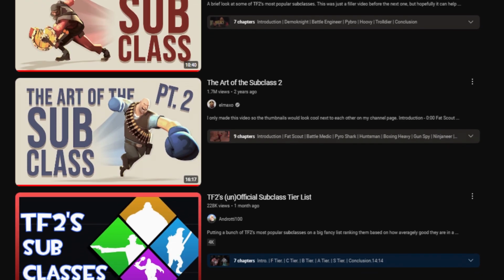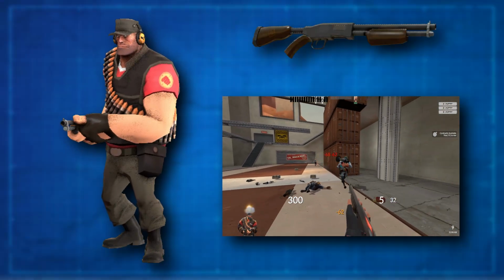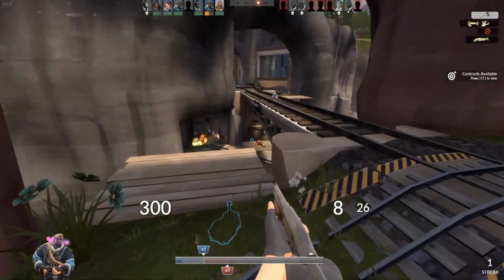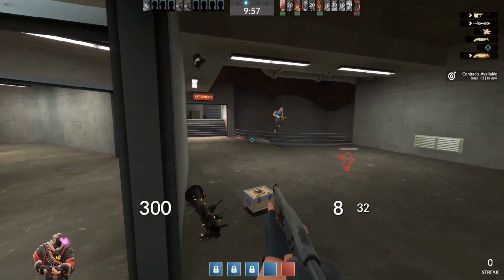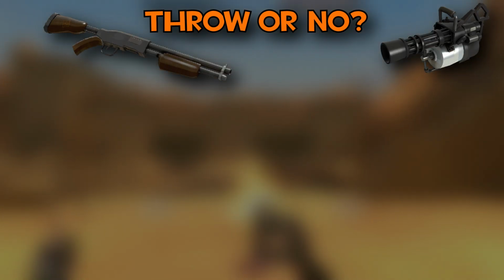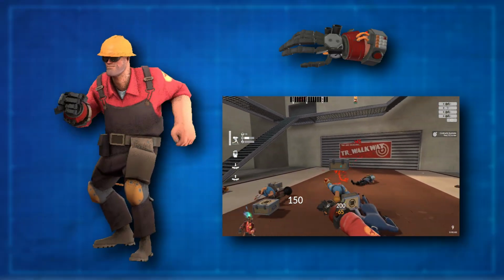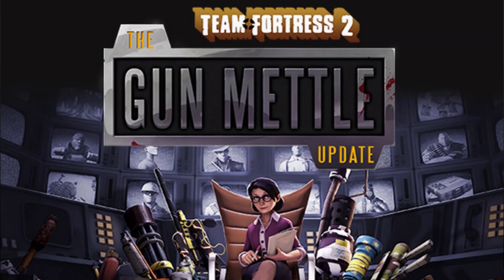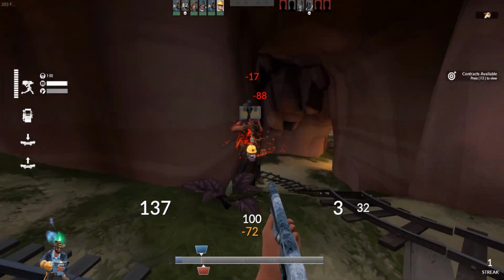[TF2] Subclass Weapons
In this video, we take a deep-ish dive into some of Team Fortress 2's most noteworthy Subclass Weapons! From Heavy's Family Business, to Engineer's iconic Gunslinger, to even Demoman's Shoes? Let's see how these subclass tools stack up against each other!

This video proved EXCEPTIONALLY difficult to credit, as the resources were grabbed from multiple places (Reddit, deviantART, Google Images, etc), so if anything you made appears in the video, please let me know and I'd love to credit you!

I own none of the copyrighted materials used in this video, and am not trying to claim or express any ownership over them.